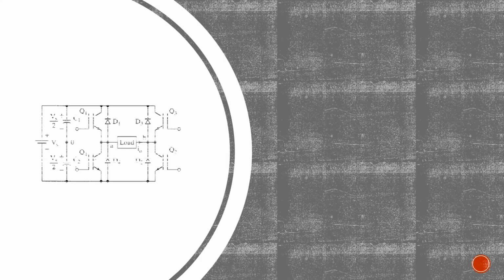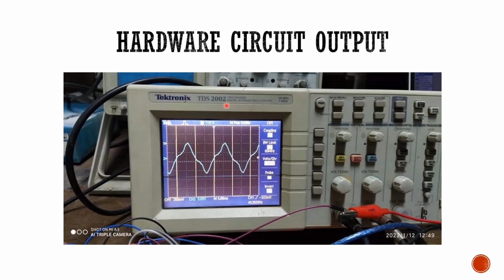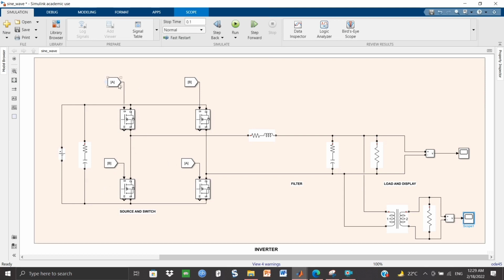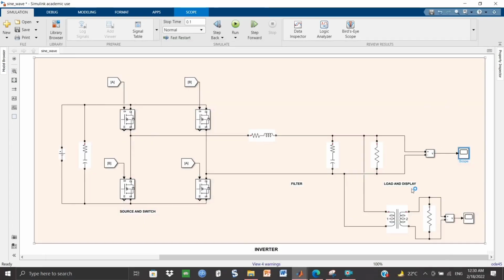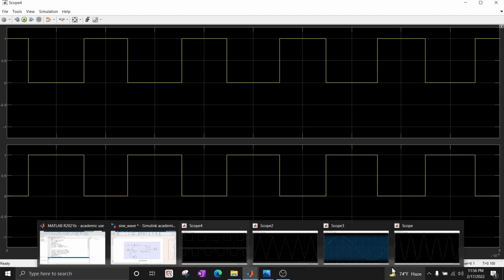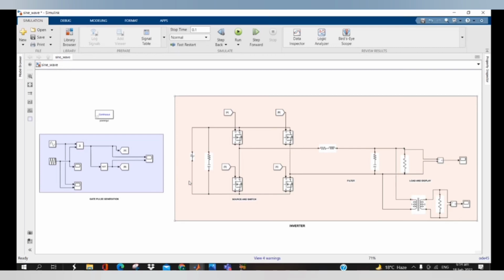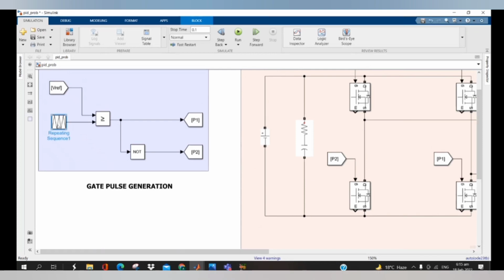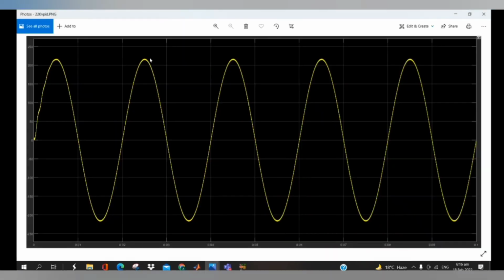Single Phase Sine Wave Inverter - Group5 EEE316 Project Demonstration